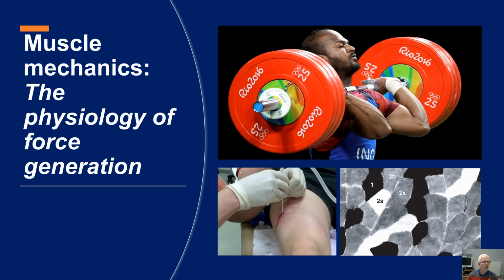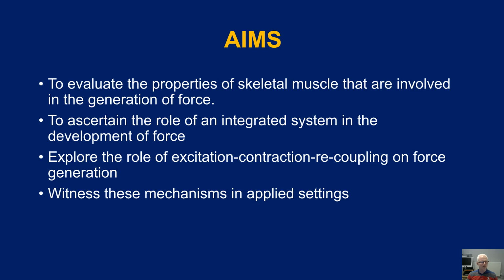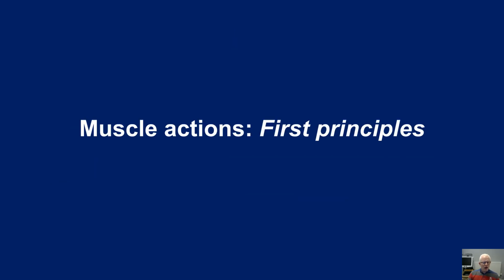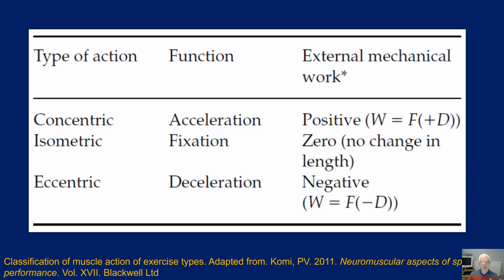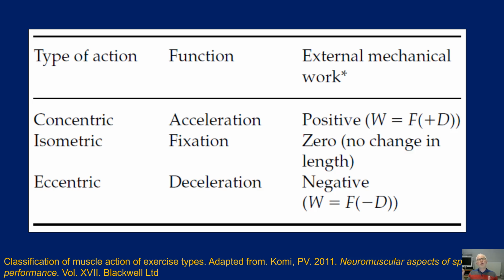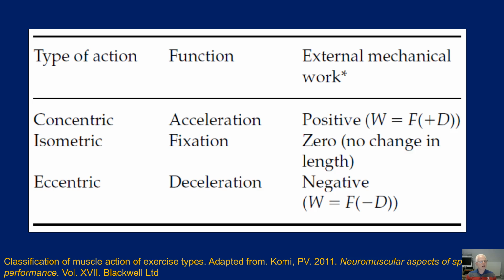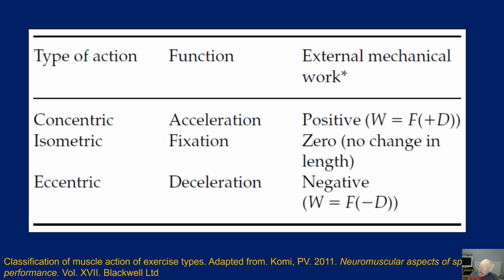Muscle physiology introduction